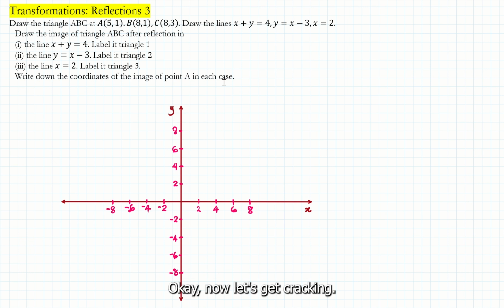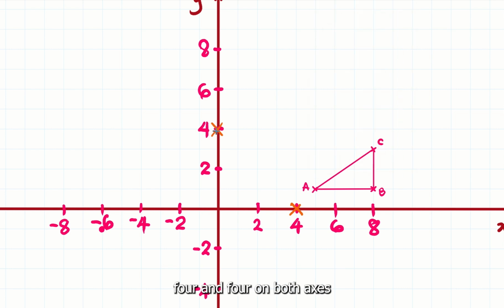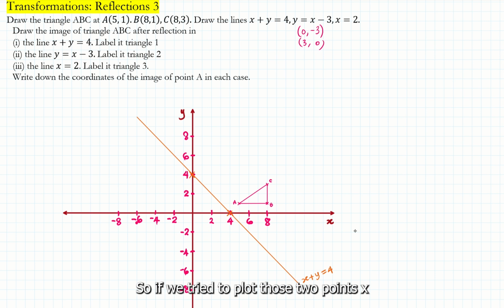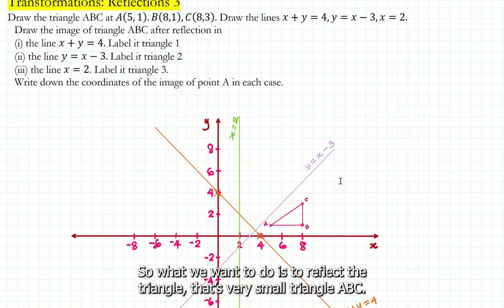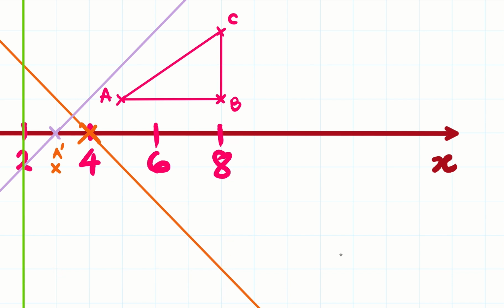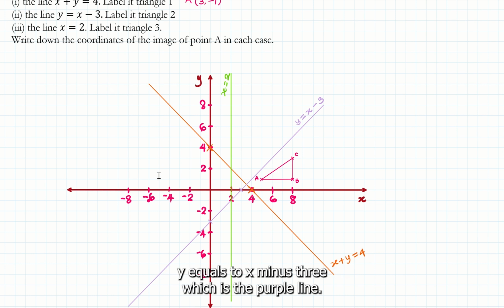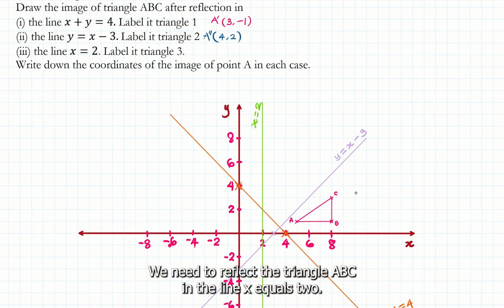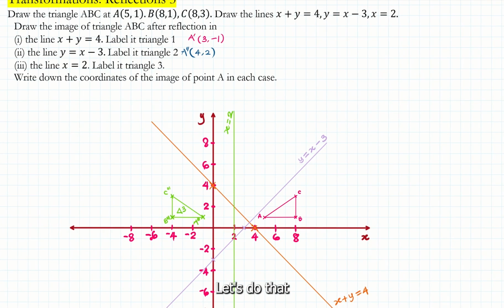Reflections 3: Mastering Reflections in Geometry with Examples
In this video, we continue our journey into geometric reflections with "Reflections 3"! We'll break down how to reflect shapes across different axes and lines, using clear examples to make the concept easier to grasp. Whether you're studying for exams or just want to improve your understanding of geometric transformations, this video will help you master reflections.